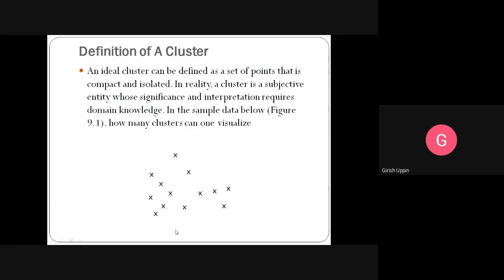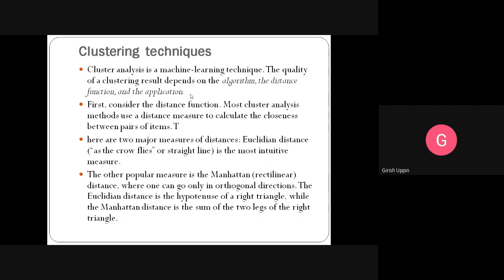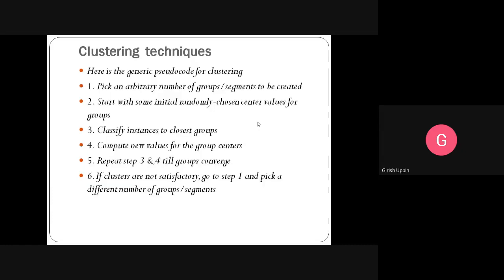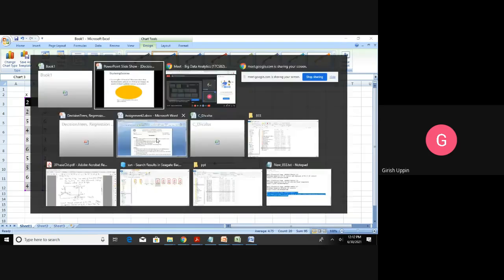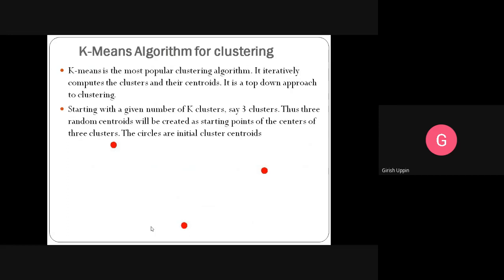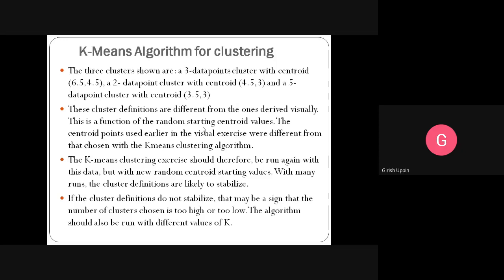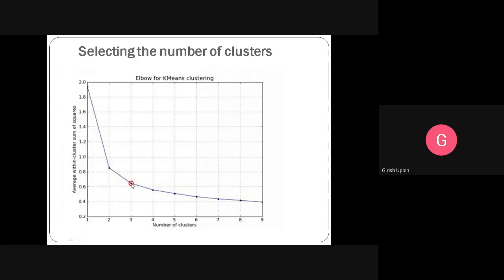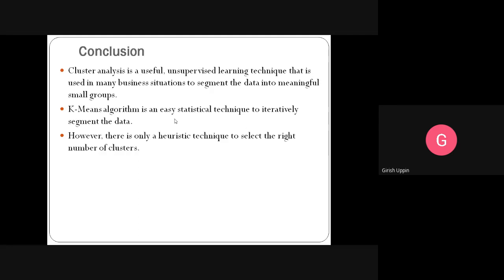Big Data Analytics - 17CS82 Module 4.5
Clustering Analysis
Reference: Data Analytics by Anil Maheshwari